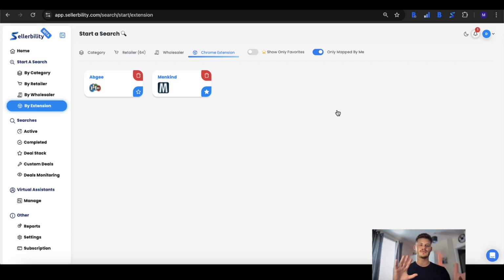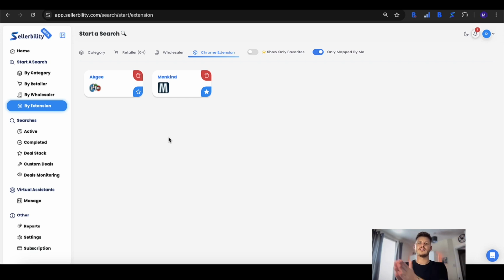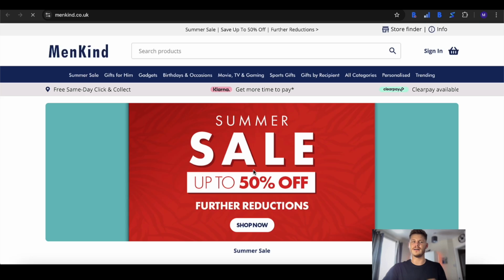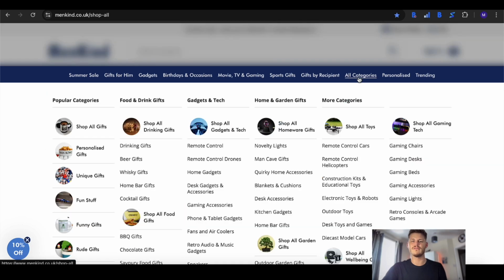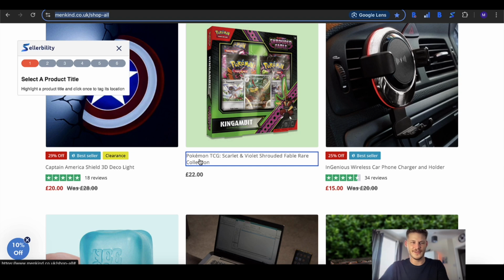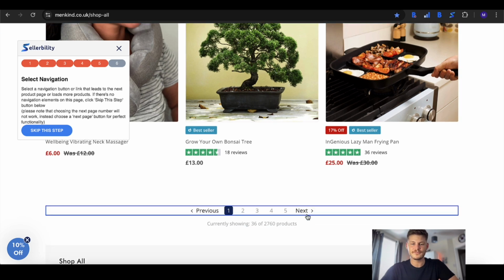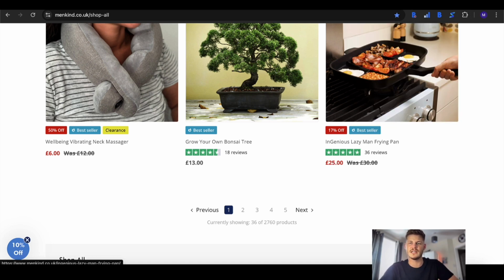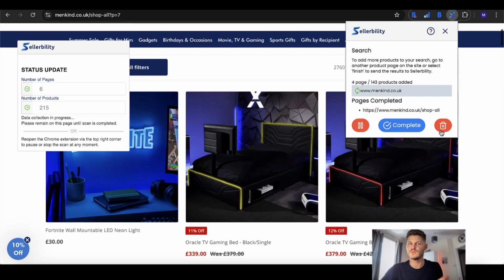Sellerbility Chrome Extension Tips & Tricks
In light of the release of our newest feature, I'll be showing you all of the best tricks I know to ensure the SMOOTHEST use of the Chrome Extension, which'll ultimately help you make the most out of it!